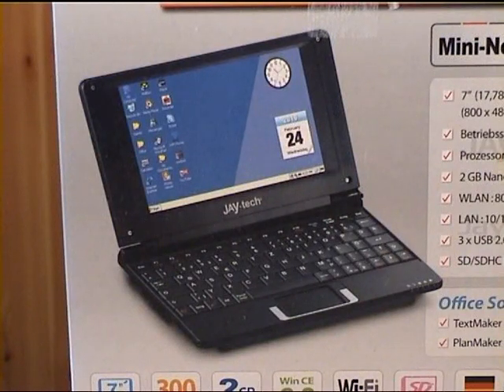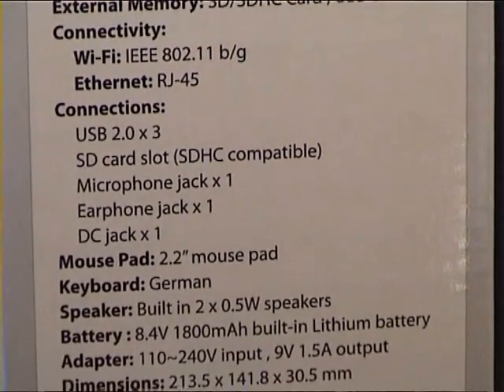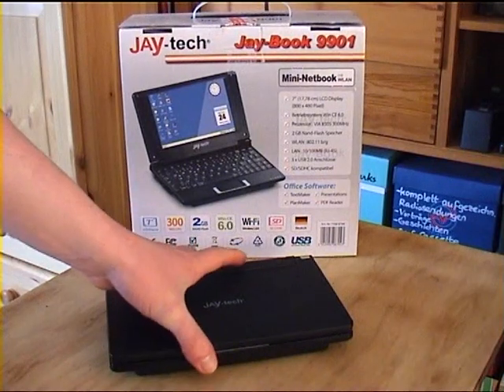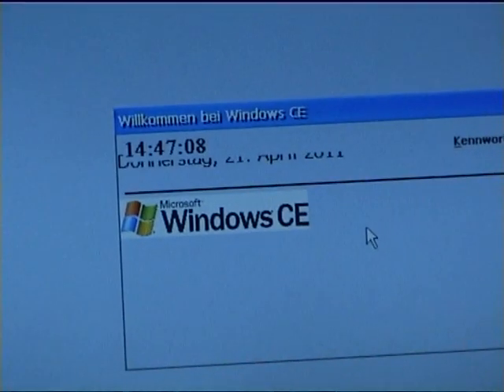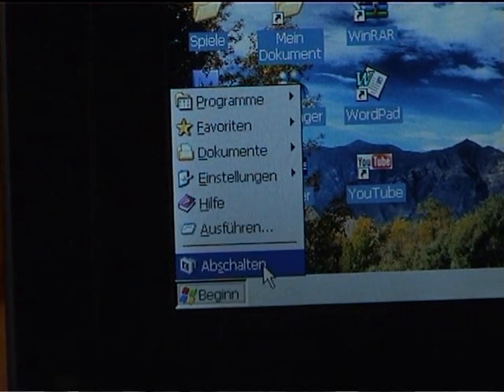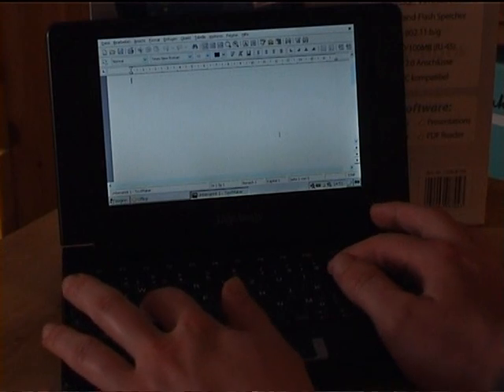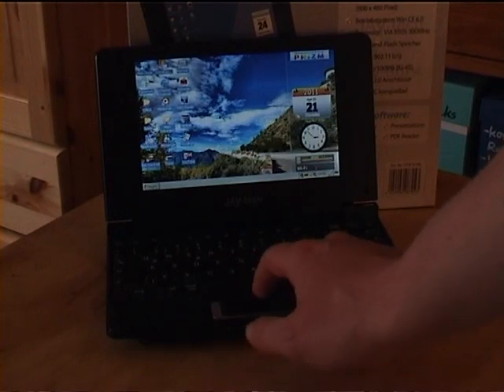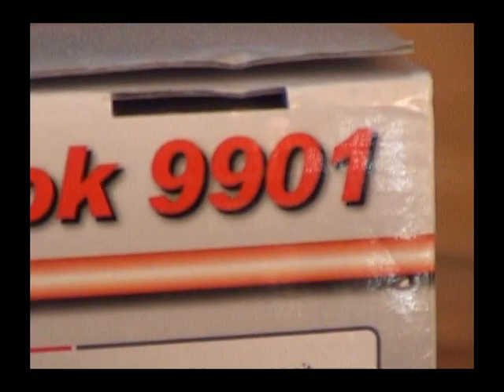JayTech 9901 mini netbook computer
Probably the cheapest netbook computer you can find!